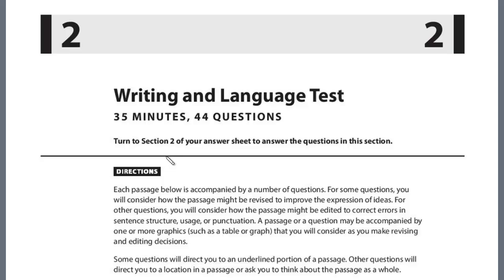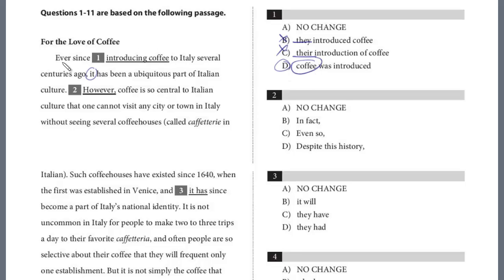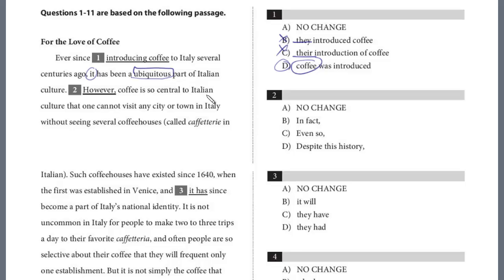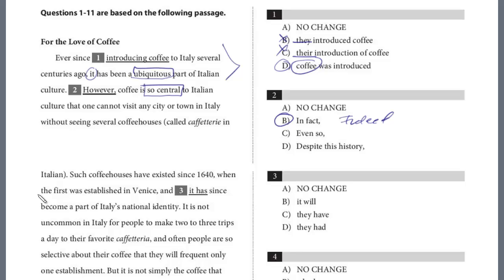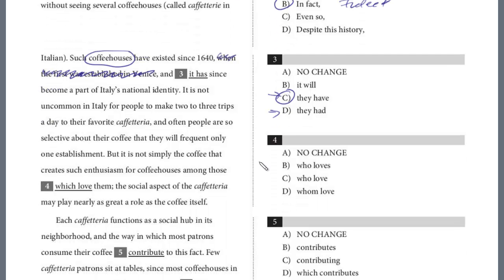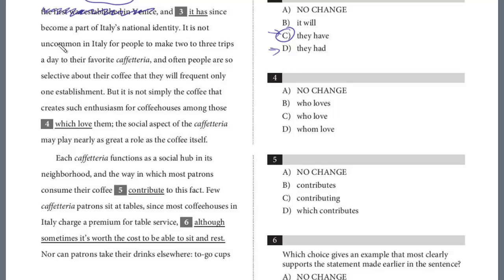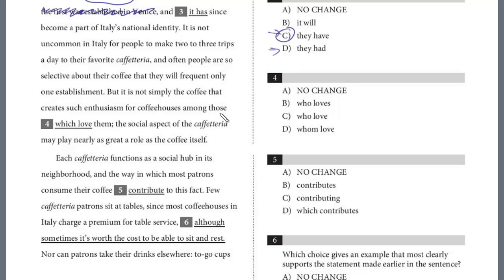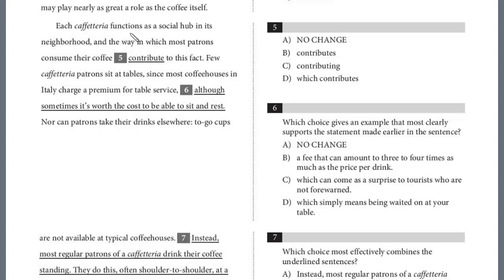PSAT Test 2, Section 2, 1-6